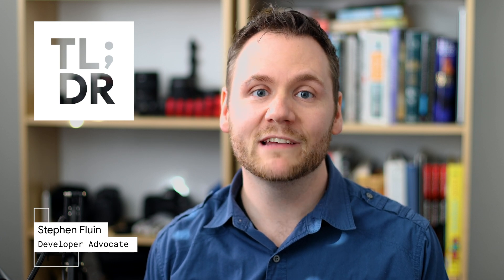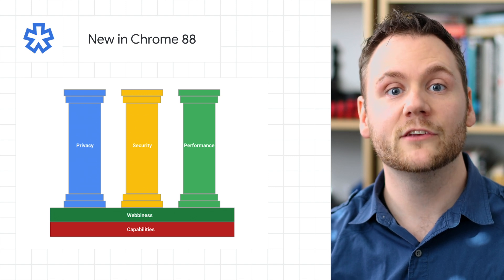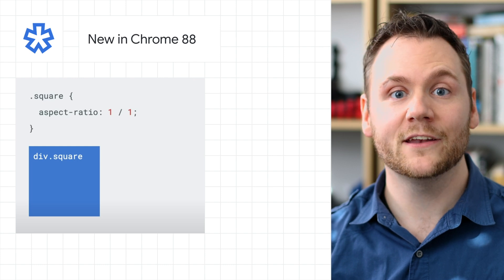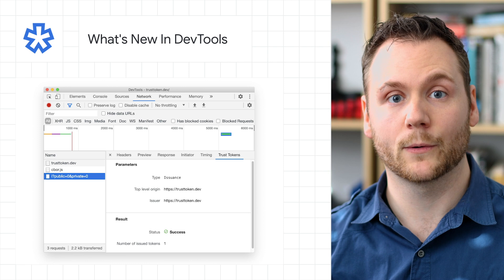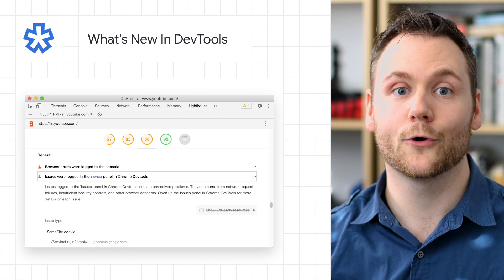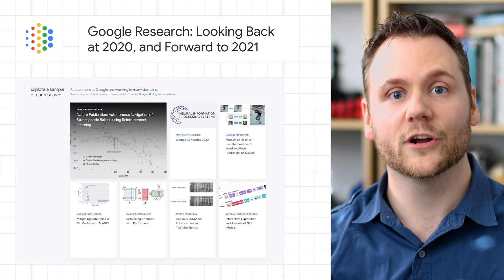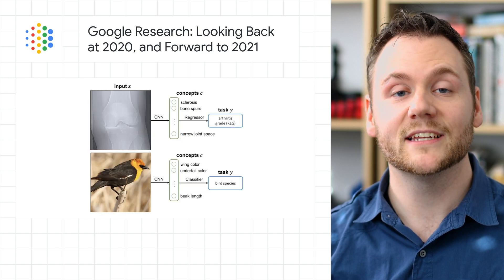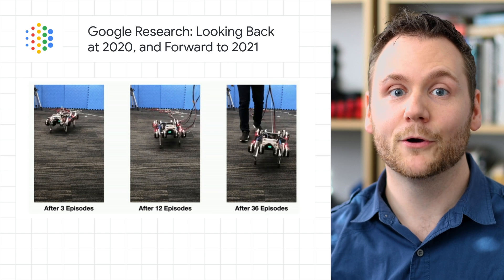New in Chrome 88, DevTools latest, Google Research update, and more!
0:00 - New in Chrome 88
0:39 - What's new in DevTools (Chrome 89) | Web
1:03 - MAD Skills Kotlin and Jetpack: wrap-up
1:20 - Google Research: Looking back at 2020, and forward to 2021
1:49 - Please remember to like, subscribe, and share!

Here to bring you the latest developer news from across Google is Developer Advocate Stephen Fluin. Tune in every week for a new episode, and let us know what you think of the latest announcements in the comments below! 😃